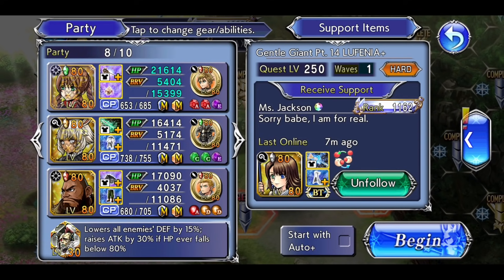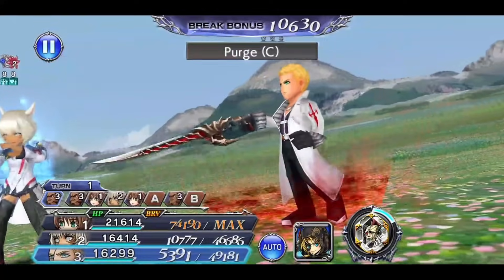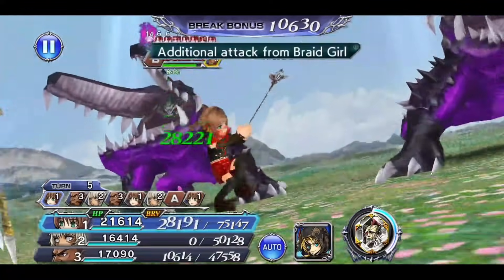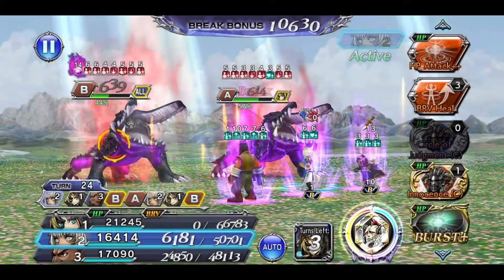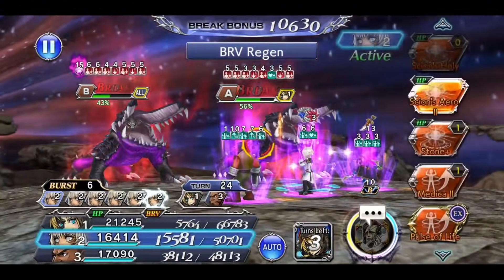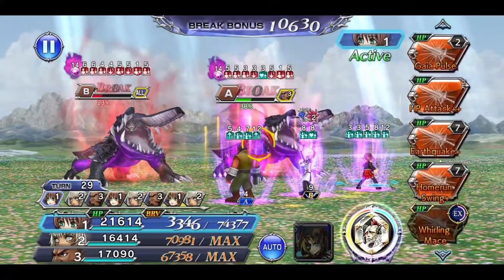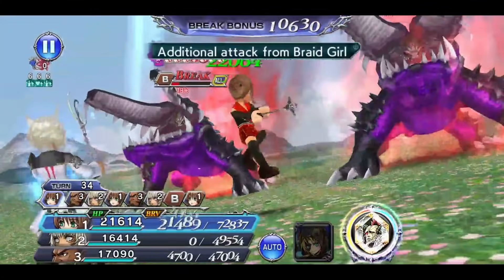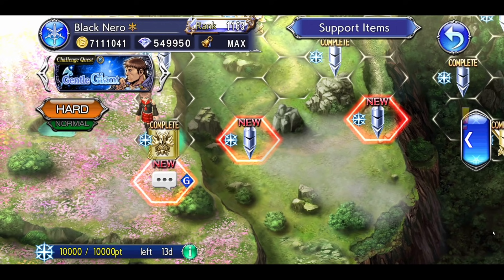Gentle Giant LUFENIA+ | Barret, Cinque, Y'shtola (Guy Lost Chapter) [DFFOO GL]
Still getting the hang of Cinque ft unequipped passives